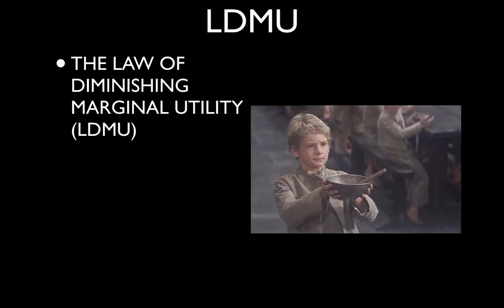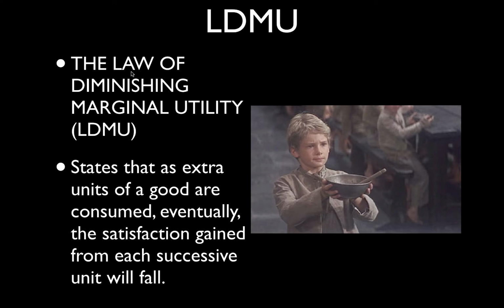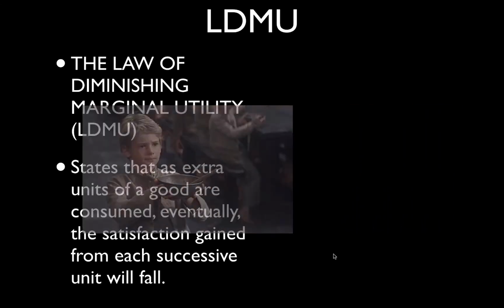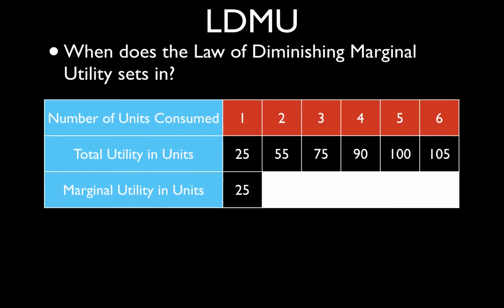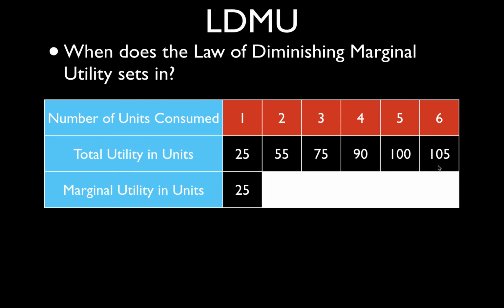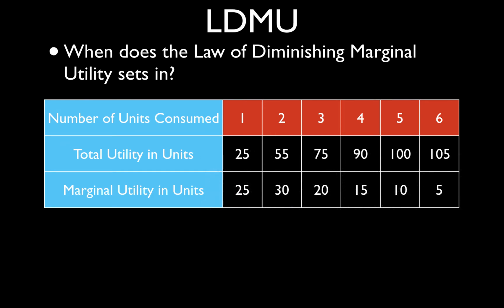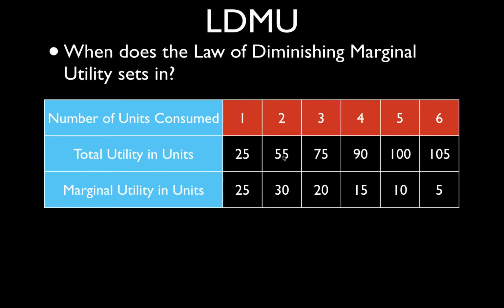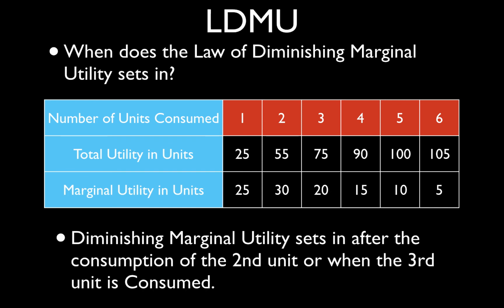Law of Diminishing Marginal Utility